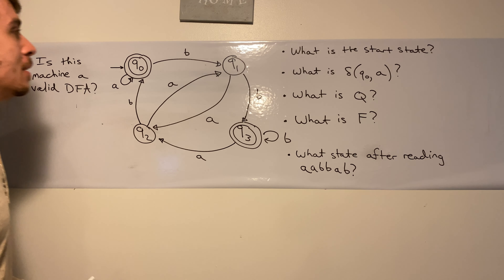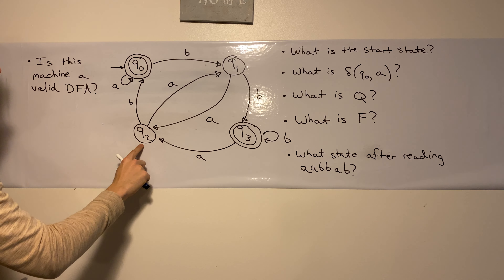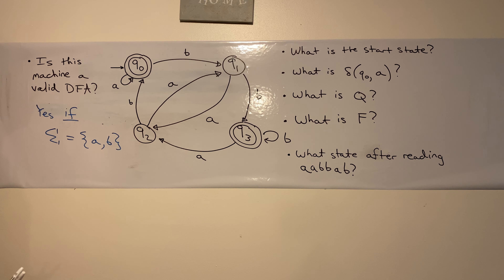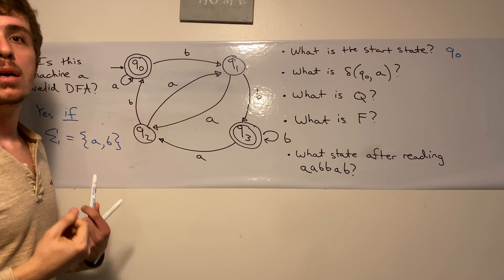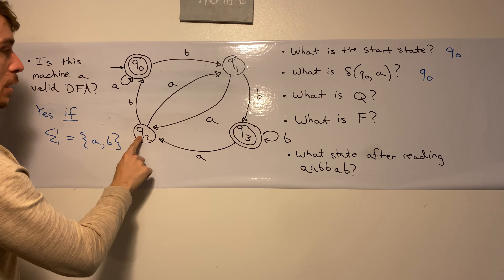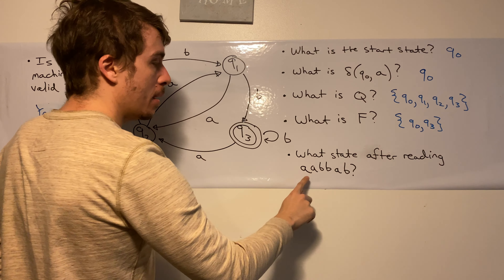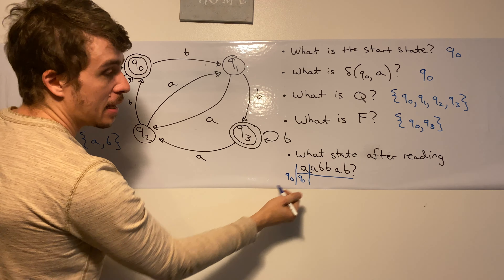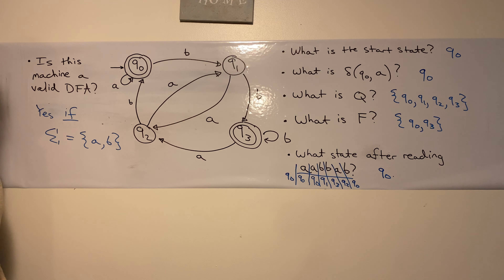How to Formally Analyze a DFA (Q, Sigma, delta, q0, F)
Here we analyze a simple DFA (Deterministic Finite Automaton) by looking at its state set, some transitions, its start state, the set of final states it has, as well as computing on a given string.

Recall that a DFA is a 5-tuple (Q, Sigma, delta, q0, F) where Q is the set of states, Sigma is the alphabet, delta is the transition function, q0 is the start state, and F is the set of final state. A computation on a string is the sequence of states that are visited, starting from the start state, on that string. A string is accepted if and only if the computation ends in a final state. In the video, a final state is one with a double circle.

▶ADDITIONAL QUESTIONS◀
1. What is Q - F for this DFA?
2. What is the language of this DFA?
3. Is the language of this DFA regular?

are undecidable.